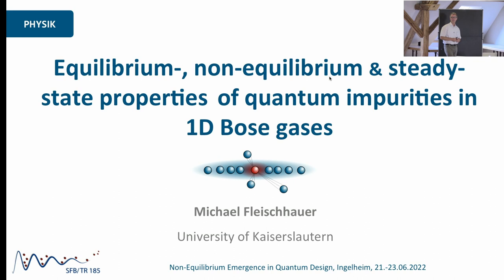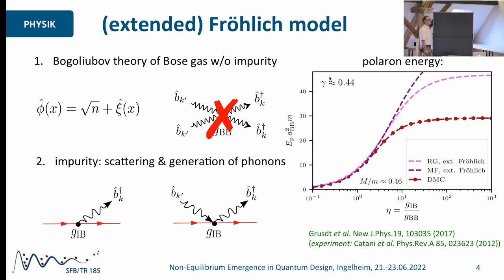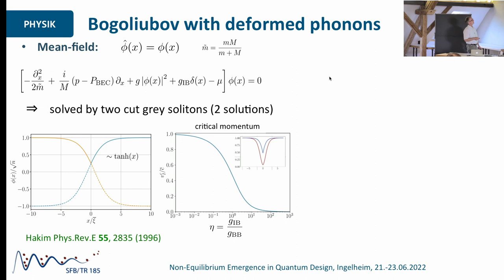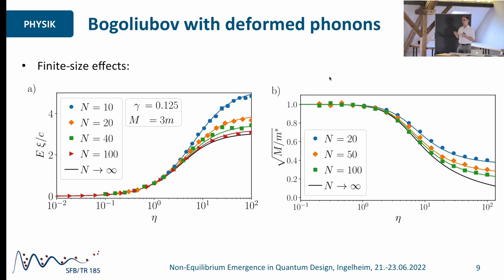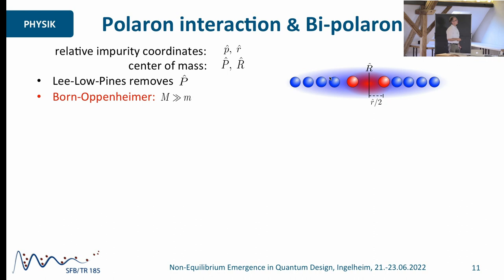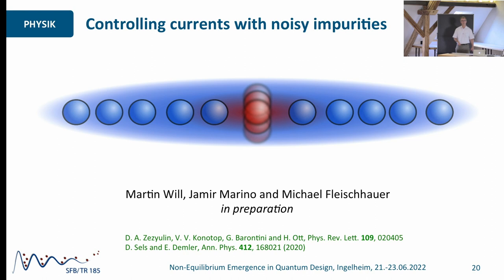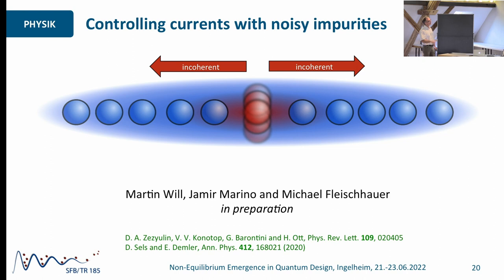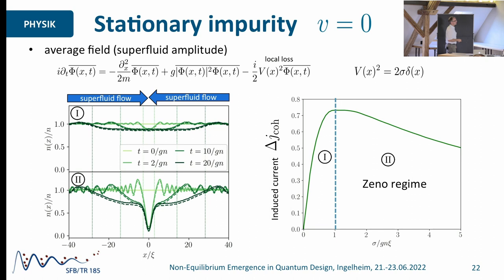Talks - Non-Equilibrium Emergence in Quantum Design - Michael FLEISCHHAUER, TU Kaiserslautern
Equilibrium, non-equilibrium and steady-state properties of quantum impurities in 1D Bose condensates